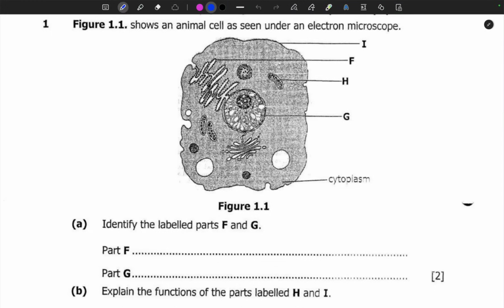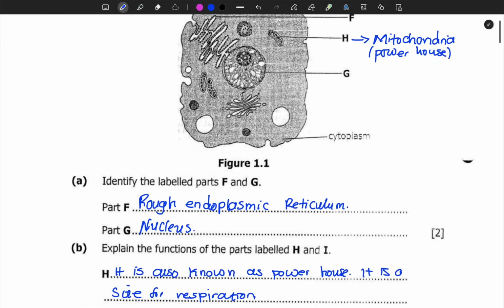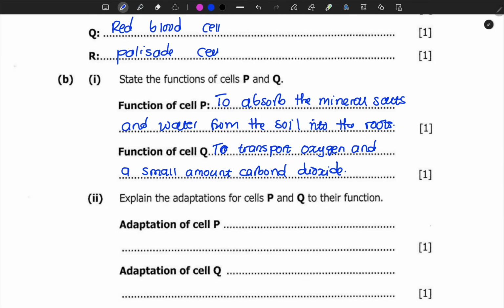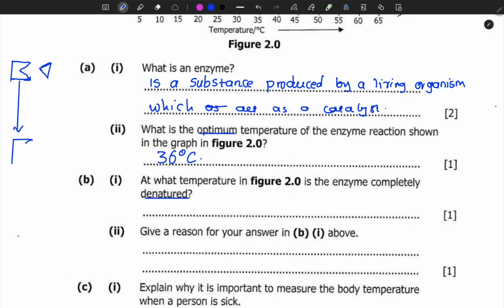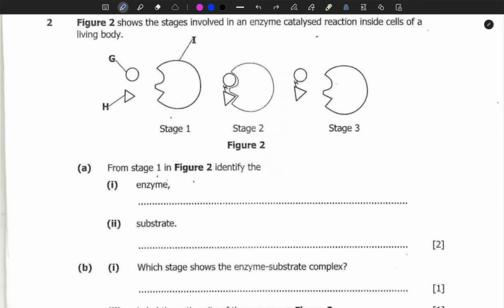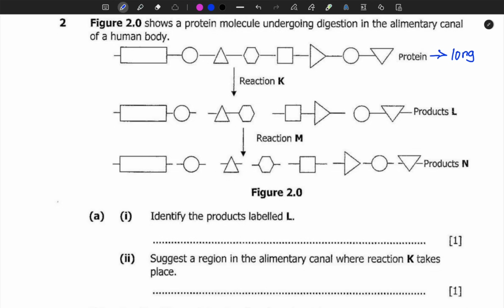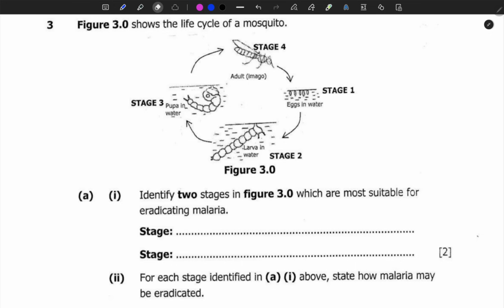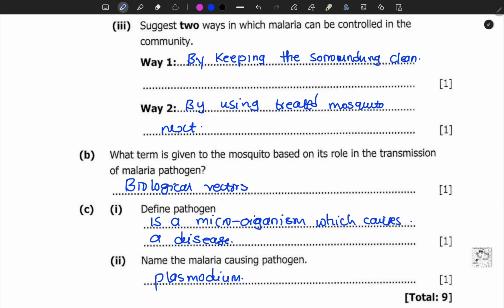2025 biology paper 2 preparation random questions